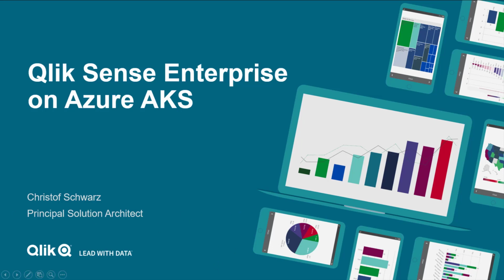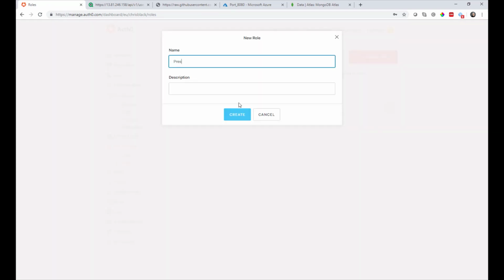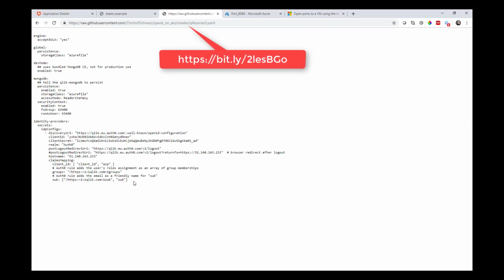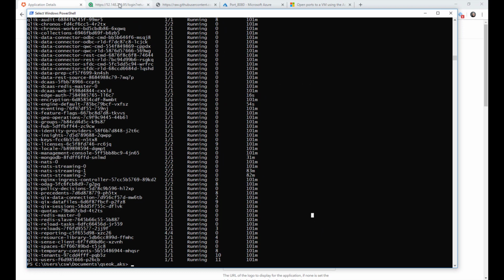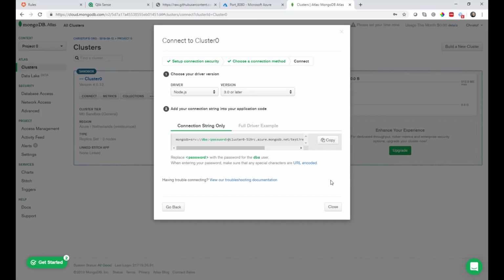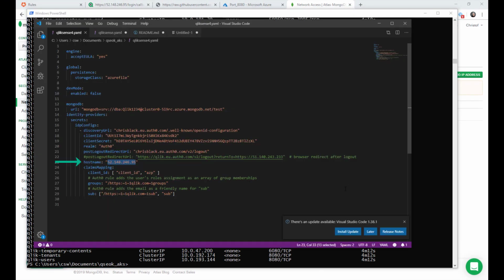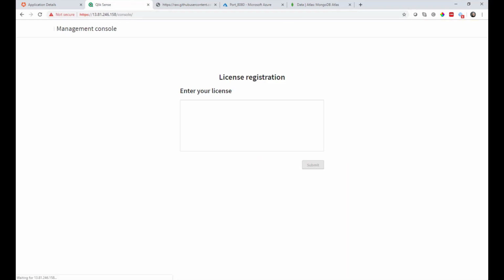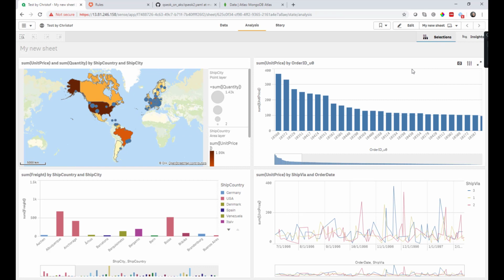Qlik Sense on Azure Kubernetes Services Part 2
Part 2 of the installation of QSEoK on Azure AKS, in this part: setup of Auth0 Identity Provider and Atlas MongoDB.